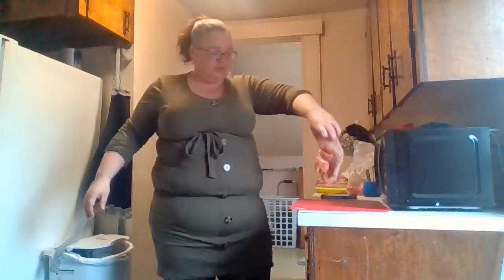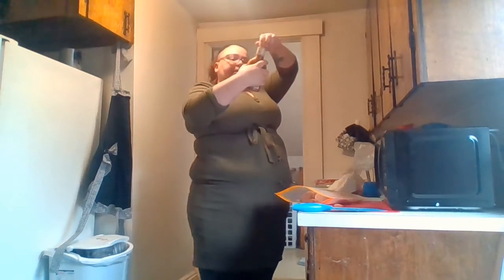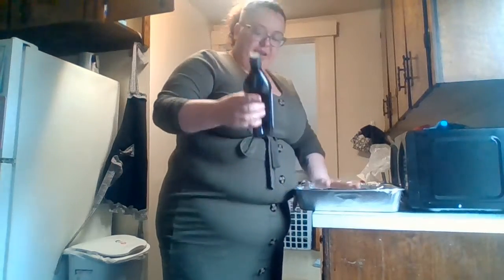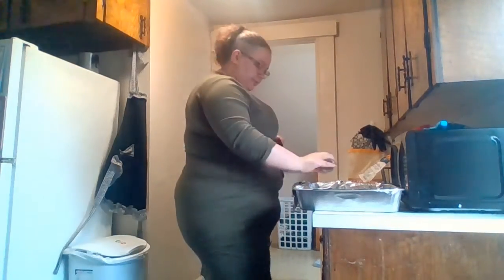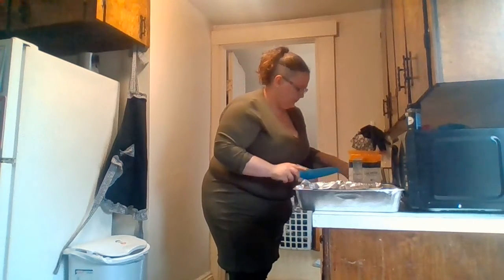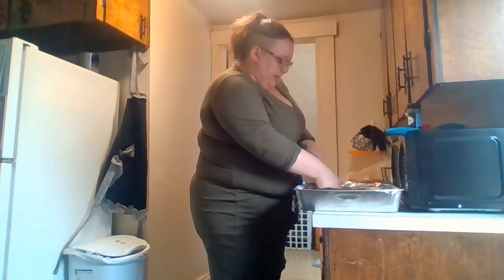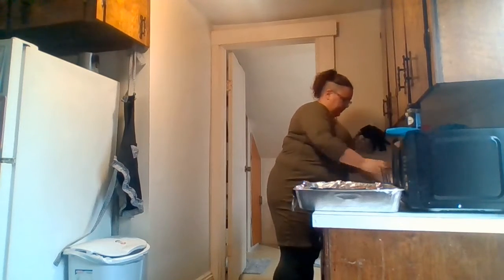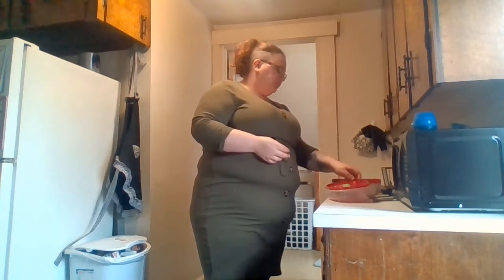Stuffed Tomato Basil Chicken Meal Prep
Me cooking stuffed tomato basil chicken for meal prep. The recipe is in the video. Please enjoy